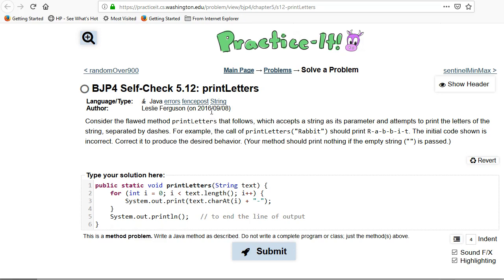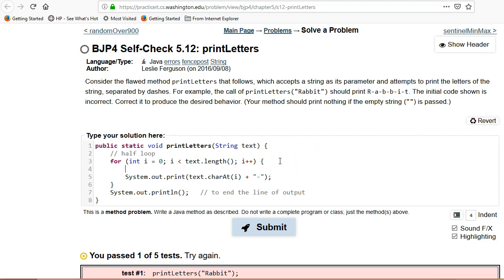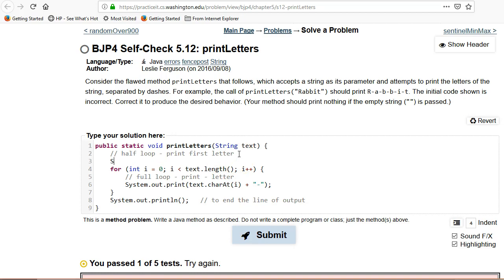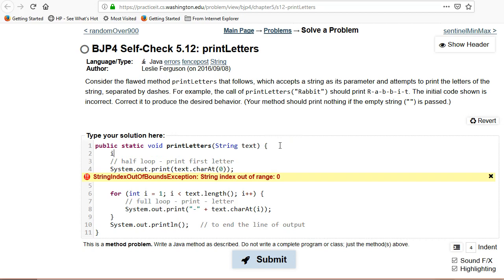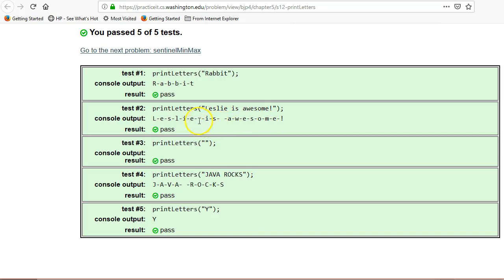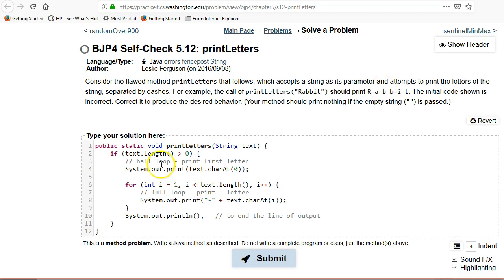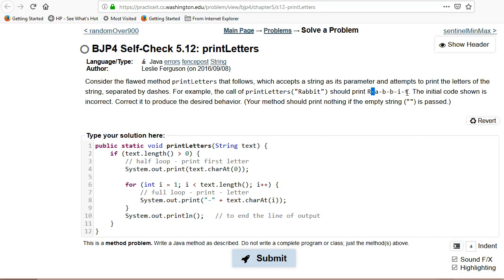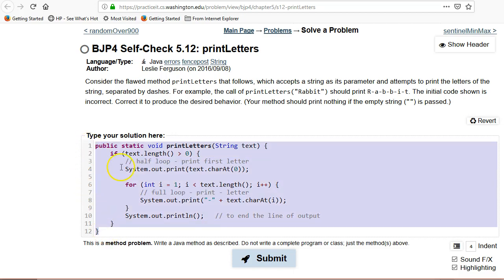Building Java Programs Chapter 5 5.12 printLetters